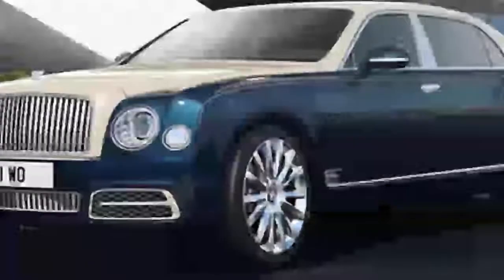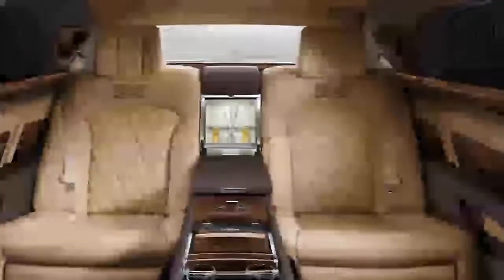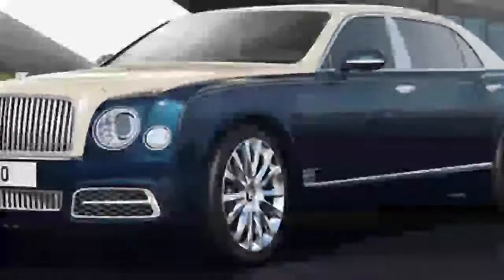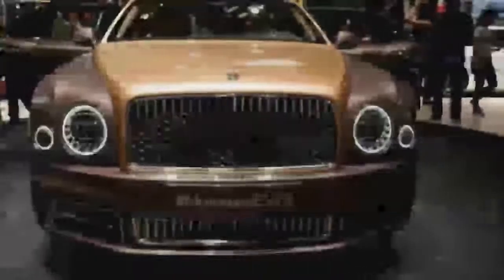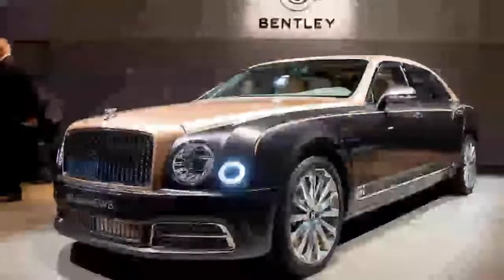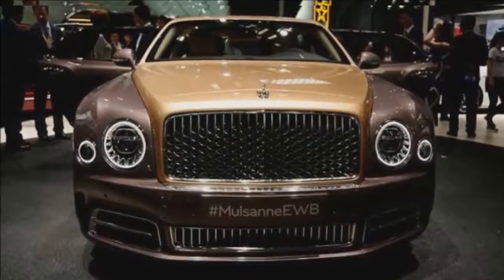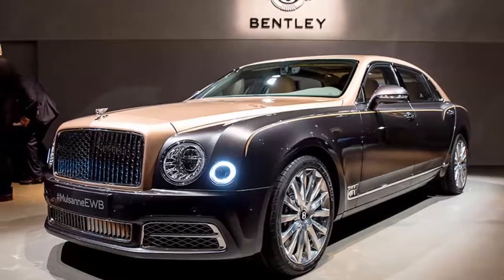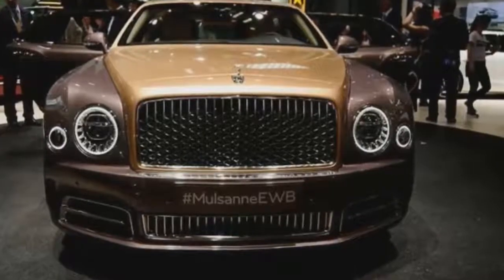THE BEST!! 2018 BENTLEY MULSANNE MULLINER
2018 BENTLEY MULSANNE MULLINER - the Bentley hails from the U.K. and carries with it a whiff of British aristocracy doesn’t hurt. The British upper class may be a shadow of what it once was, but its multigenerational high-rollin’ momentum holds a deep-seated appeal to people who fear becoming regular schmoes. Regular schmoes do not wheel around in Bentley Mulsannes. The least expensive version starts at $310,395, and it can easily top $400,000 with extras. The Mulsanne buyer averages $3.4 million in liquid assets, according to Bentley marketing chief James Pillar—as opposed to only $1.8 million in ready cash for the piker who might spring for a Flying Spur. More than even that car, the Mulsanne’s solidity, heft, and presence convey a sense of permanence, and it still does despite some changes for 2017.